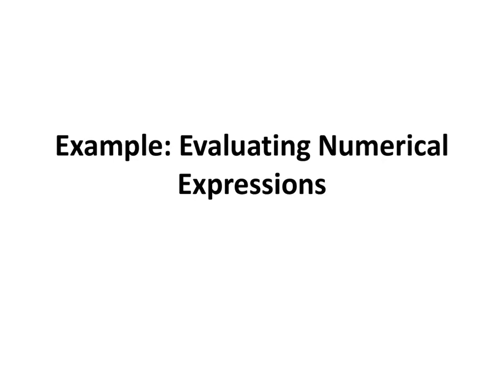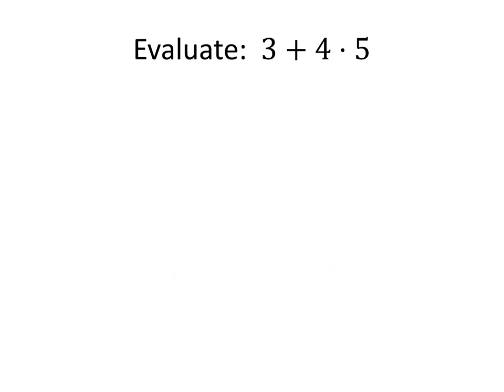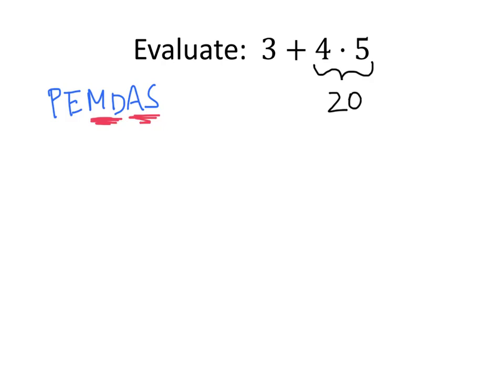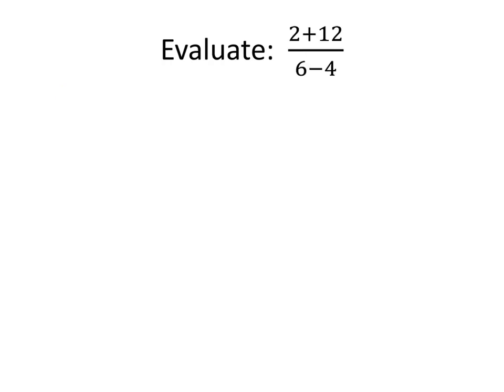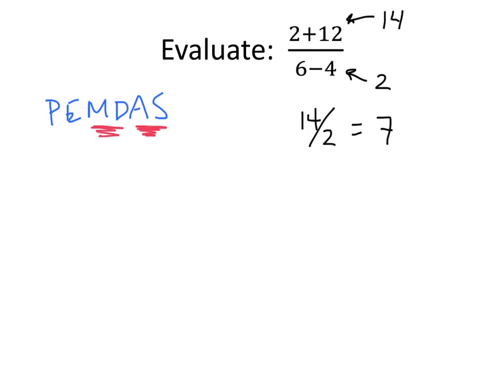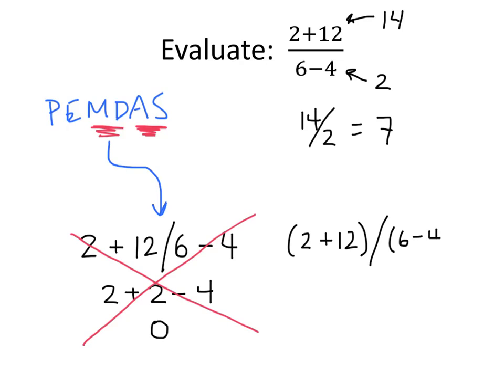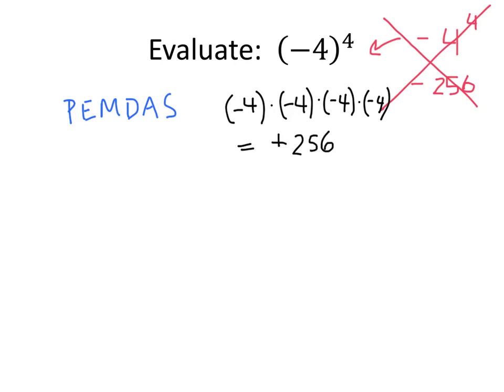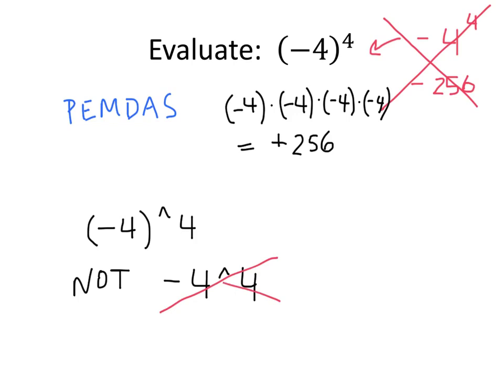Example: Evaluating Numerical Expressions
In this video, we see some examples of how to evaluate numerical expressions using the order of operations (Parentheses, Exponents, Multiplication & Division, Addition & Subtraction).